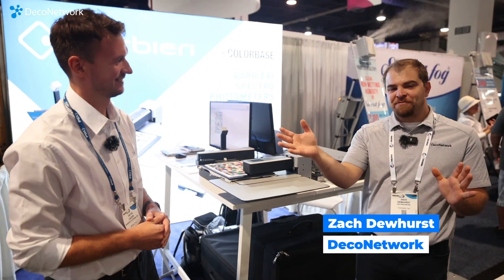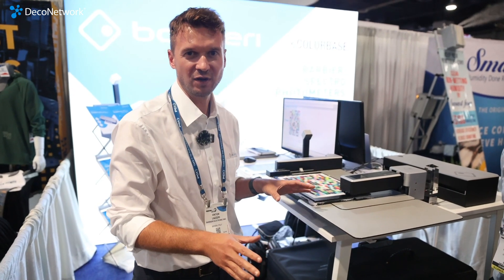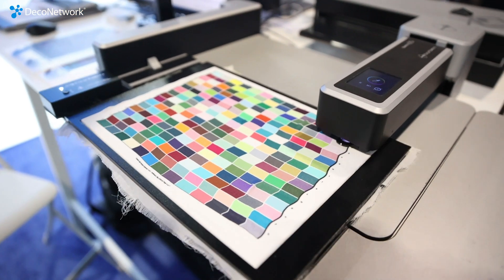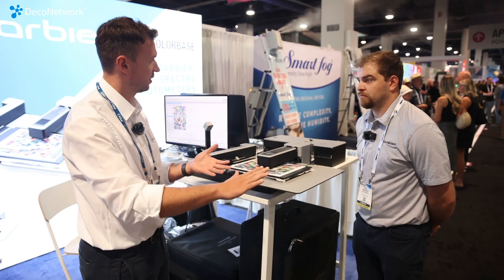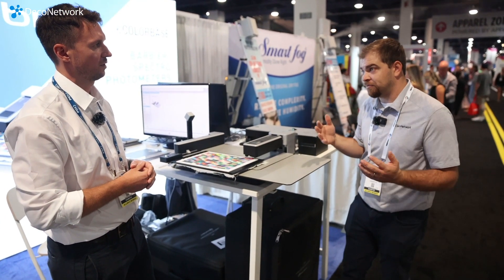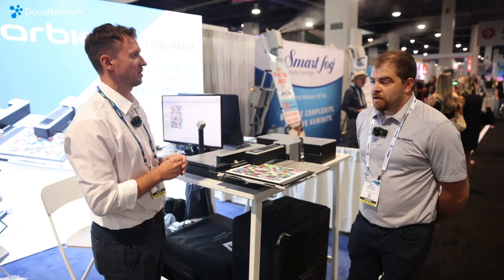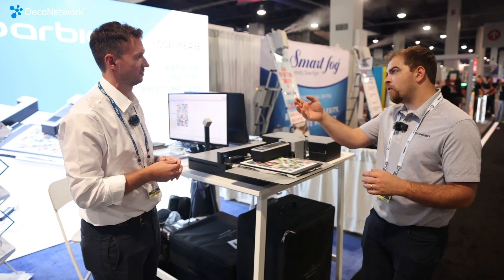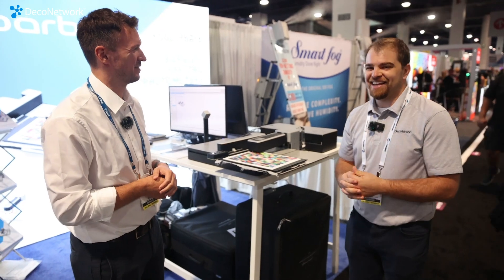The Secret to Perfect Color Matching in Print Shops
In this video, we dive into the fascinating world of spectrophotometers and how they revolutionize the printing industry! A spectrophotometer is a powerful tool that measures color with pinpoint accuracy, helping print shops achieve consistent, vibrant, and precise color reproduction every time.

We chatted with Viktor of Barbieri Electronic about their Spectrophotometer and why it should be implemented into your print shop.